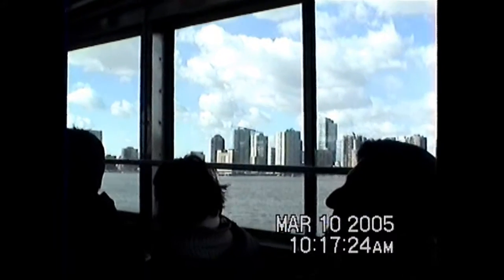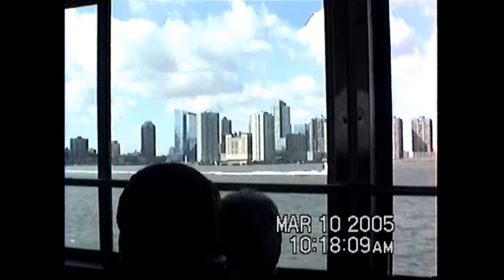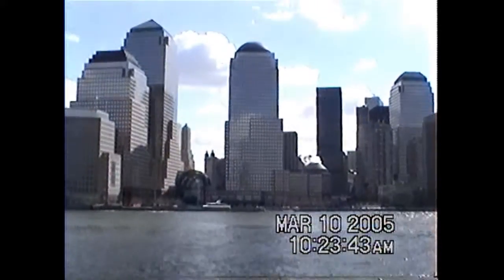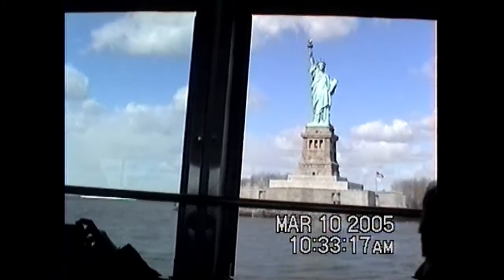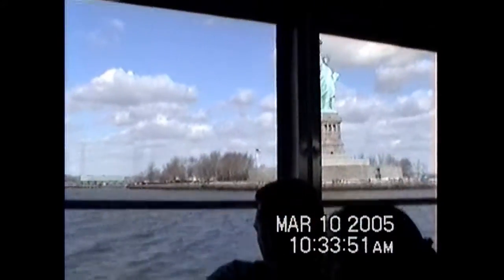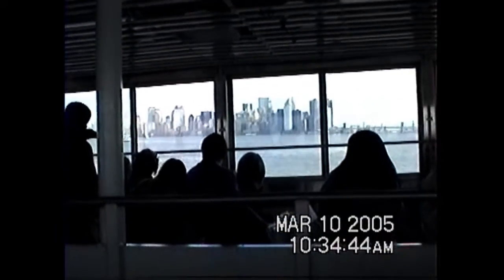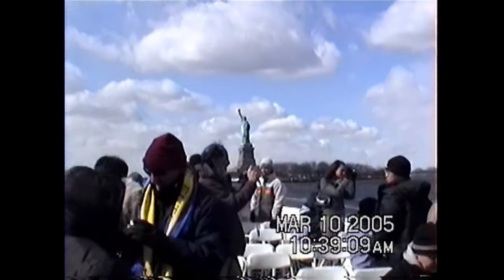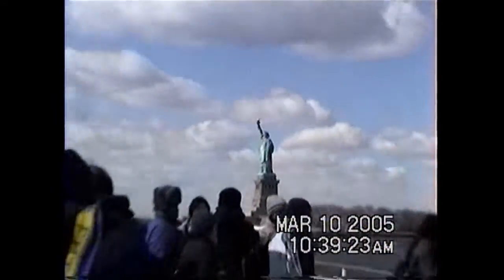2005-03-10: Part B: US East Tour: New York: New York City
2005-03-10: Part B: US East Tour: New York: New York City